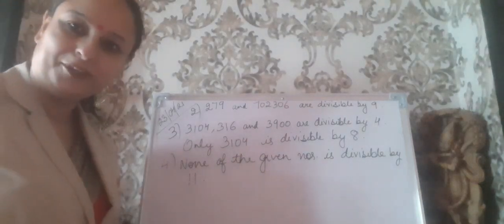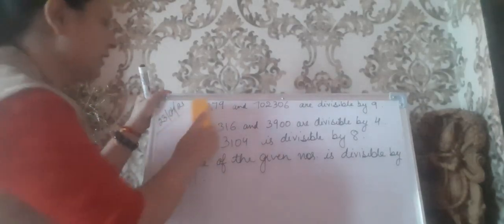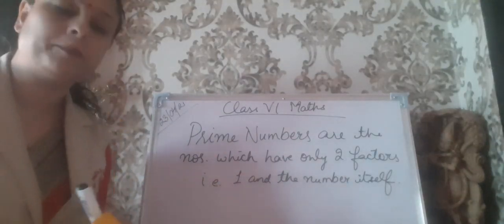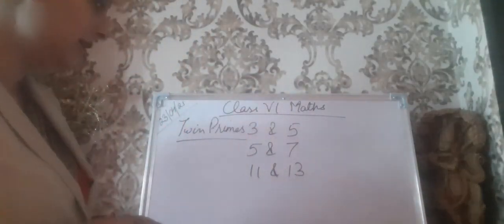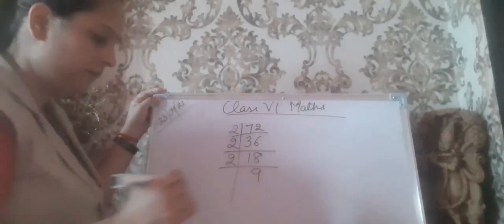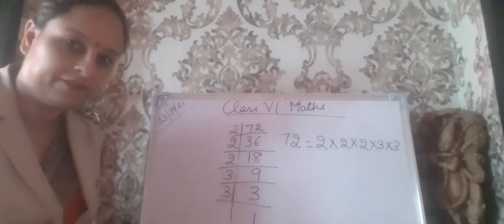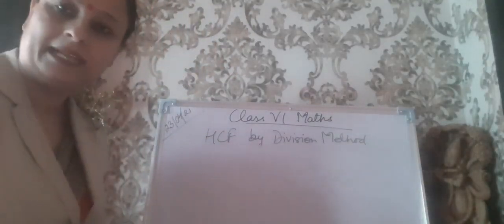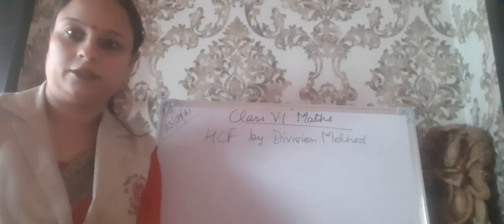Class 6 Maths Playing with numbers 23Apr21